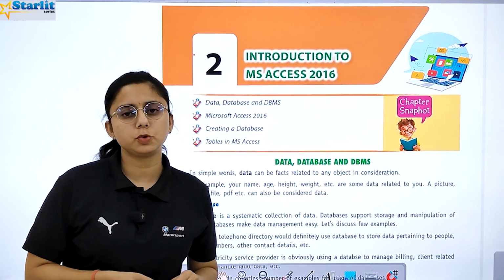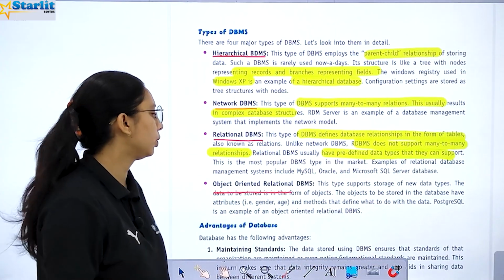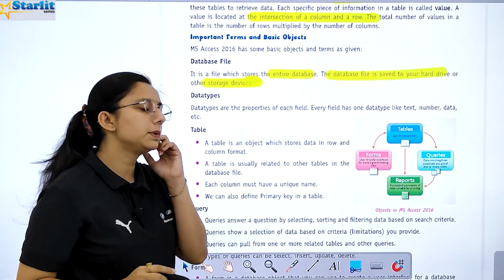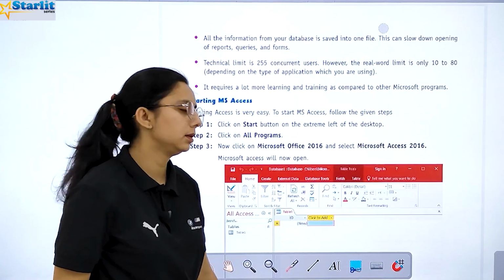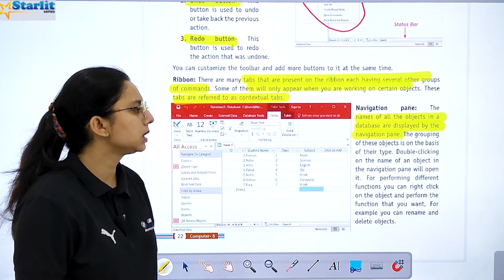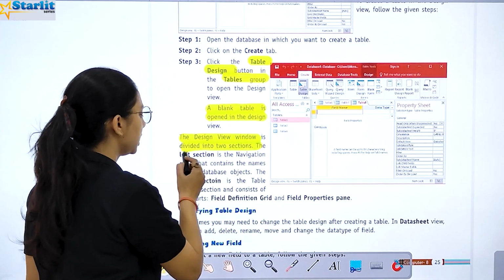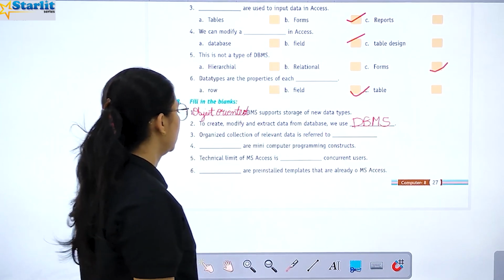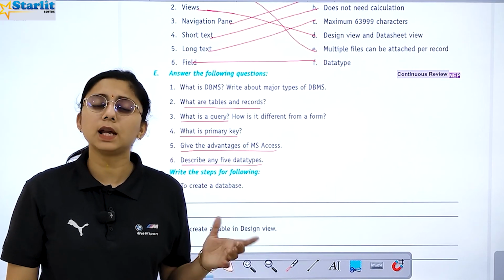STARLIT | COMPUTER-8 | CH-2 : INTRODUCTION TO MS ACCESS 2016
COMPUTER Class-8 Video Book  "INTRODUCTION TO MS ACCESS 2016"